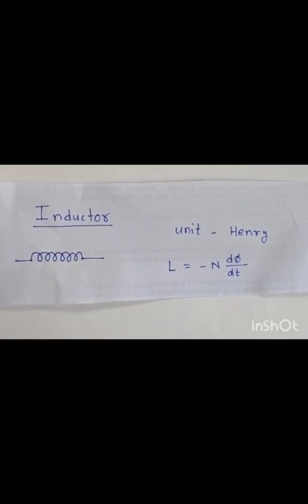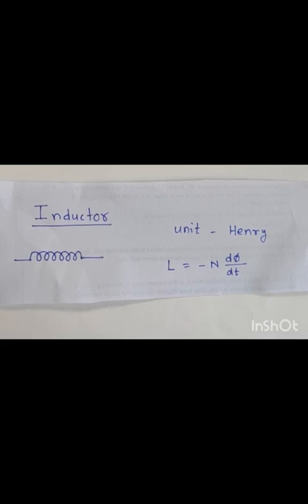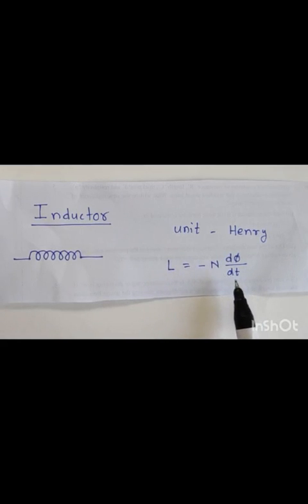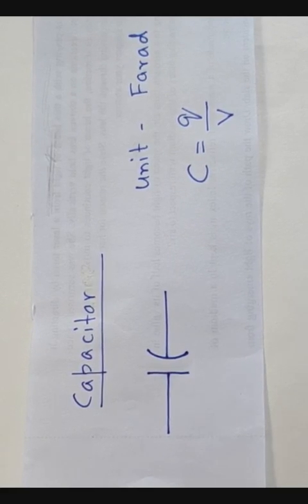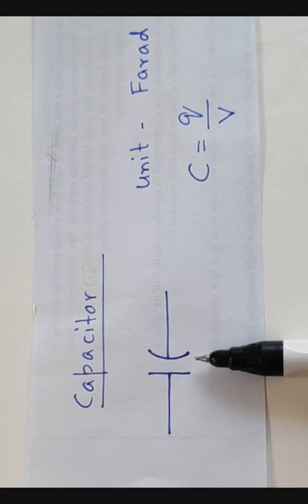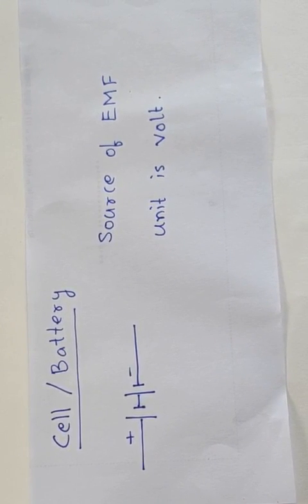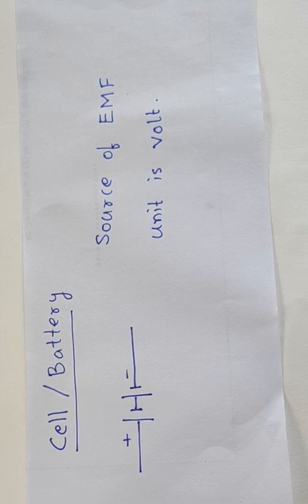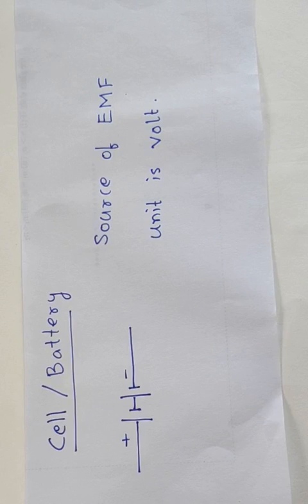Basic Electrical Elements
resistance, capacitance, inductance